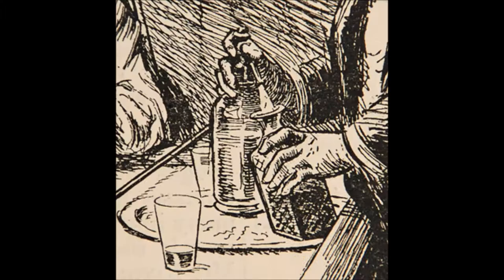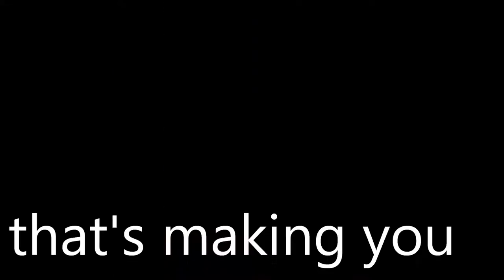Is That Love by Squeeze - The Illustrated Version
Squeeze's classic song illustrated with fine art and decorative prints from our online gallery. You can see the paintings, drawings and prints by visiting our